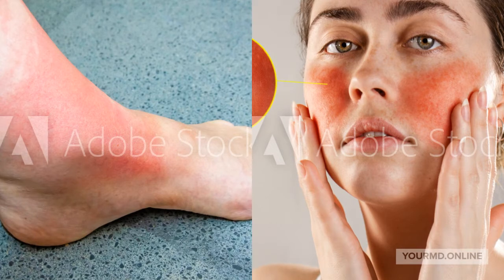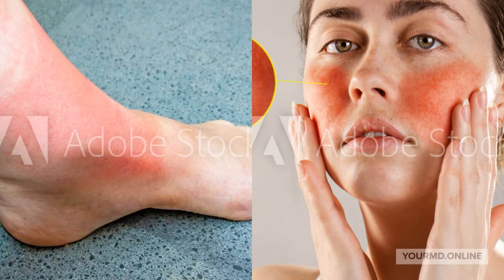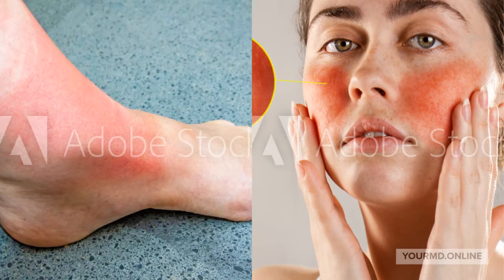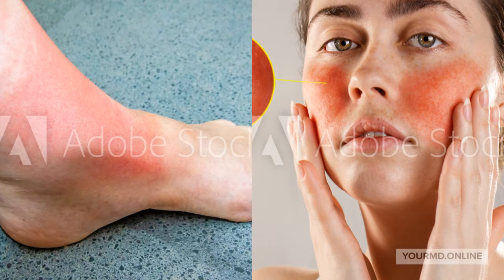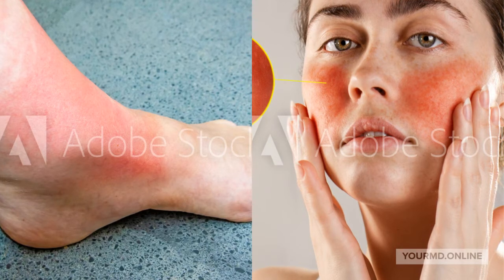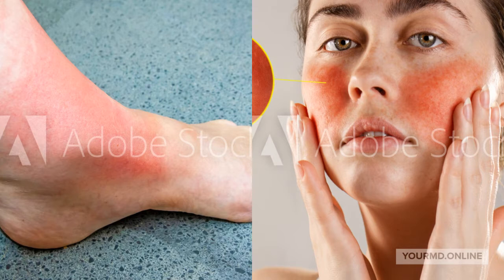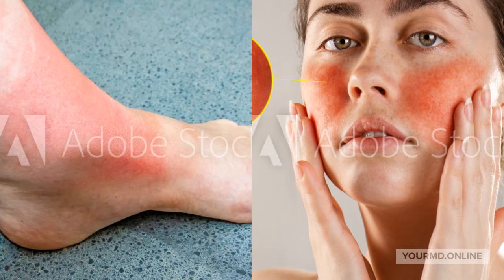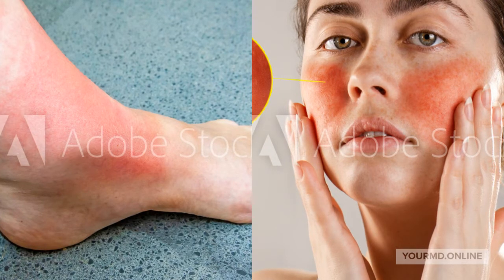How to Manage Cellulitis: Diagnosis, Treatment, and When to Worry (MD Talk)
Red, warm, and swollen skin? It could be cellulitis — and early treatment matters.
In this MD Talk episode, Dr. Teja V. Surapaneni breaks down the signs, symptoms, and treatment of cellulitis. Learn when to use oral antibiotics, what red flags to look out for, and when hospitalization is needed.

Covered in this video:

What causes cellulitis

How to identify it early

Treatment options (oral vs. IV antibiotics)

When to escalate care

Fast, evidence-based insights for patients and medical learners alike.